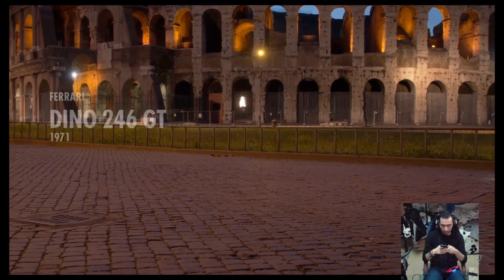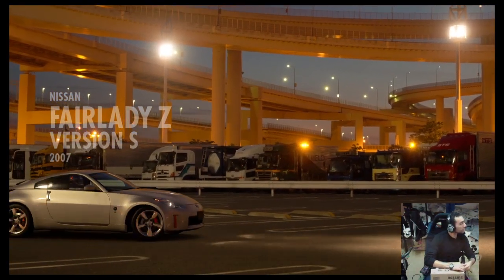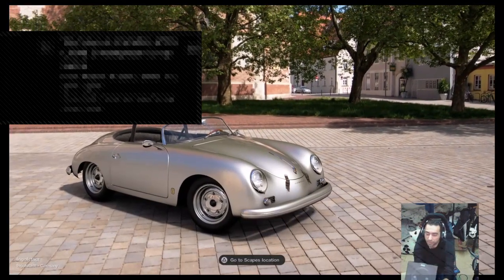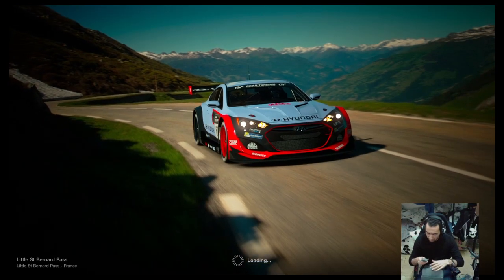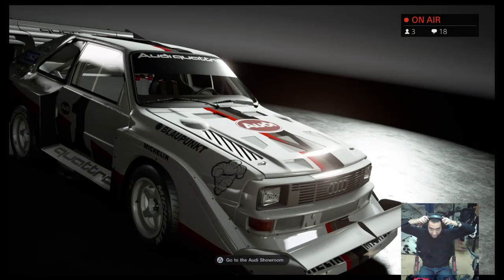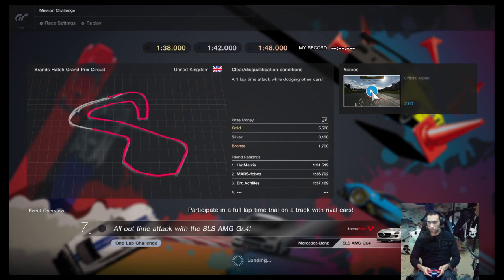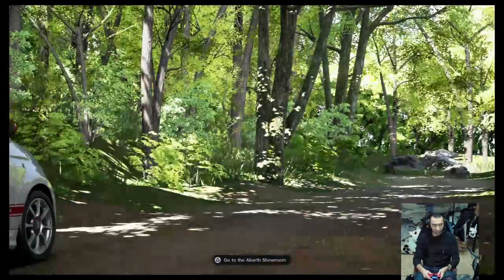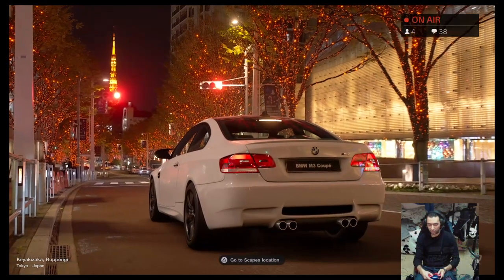New Headset unboxing & Mic test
Just an average gamer, for you to relate to.

Streaming GT Sport mainly.

Member of Eerieissss Racing Team

Setup:
             - Playstation4 500GB
             - Thrustmaster T-GT Steering wheel w. stock pedals
             - Playseat Challenge
             - Motorola MaxPulse2 headphones